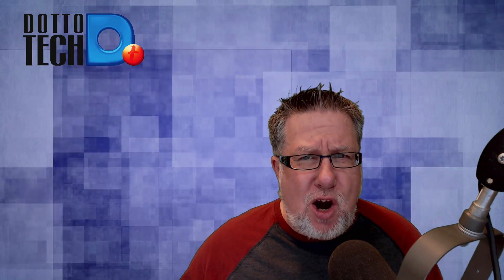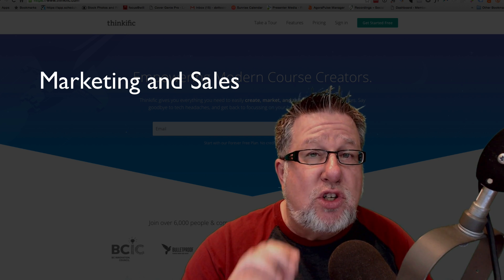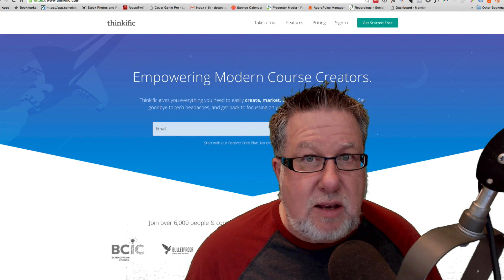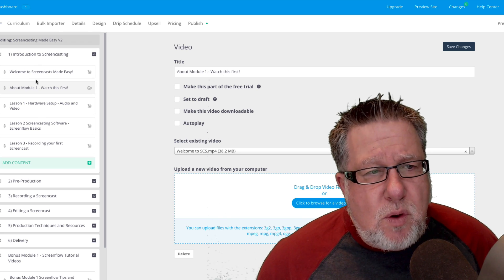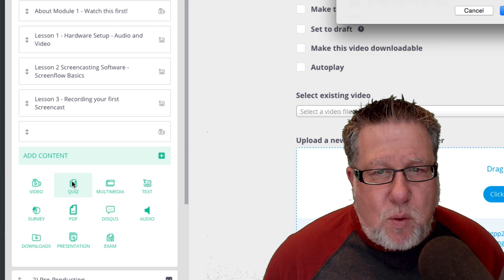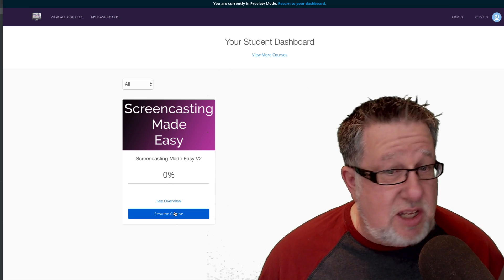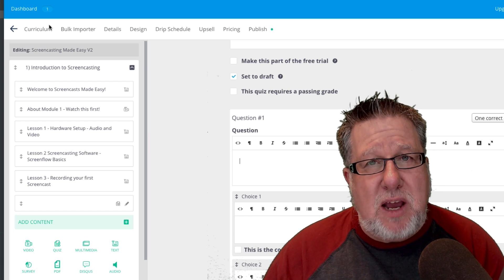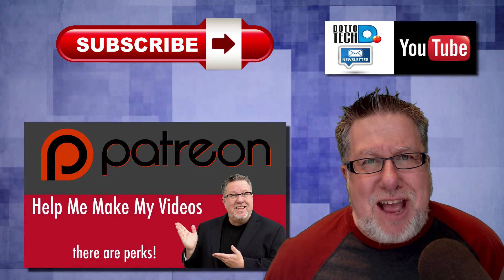Building an Online Course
Thinkific is an absolute gem of a tool for those looking to create online courses or educational materials. Whether an absolute beginner or novice with hosting online courses you will be pleasantly surprised at the ease of use yet robust features Thinkific has to offer for an online course software system.